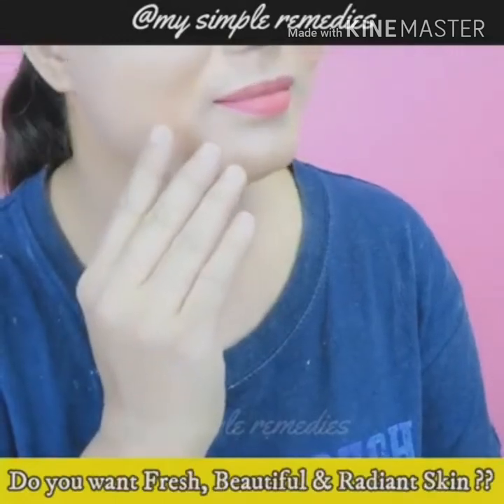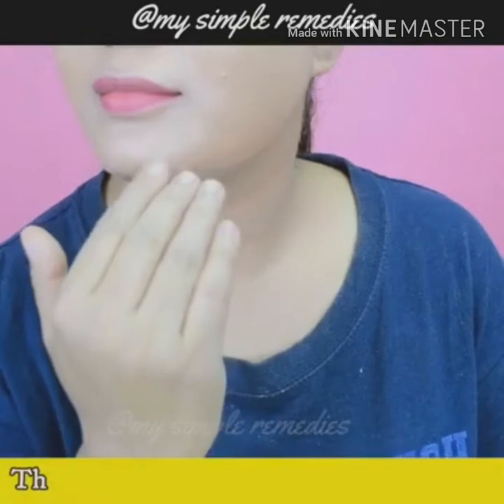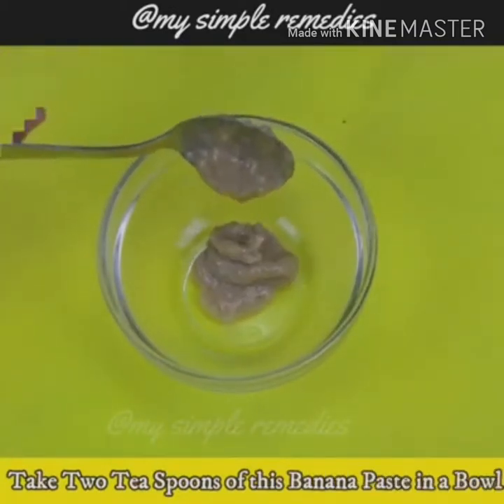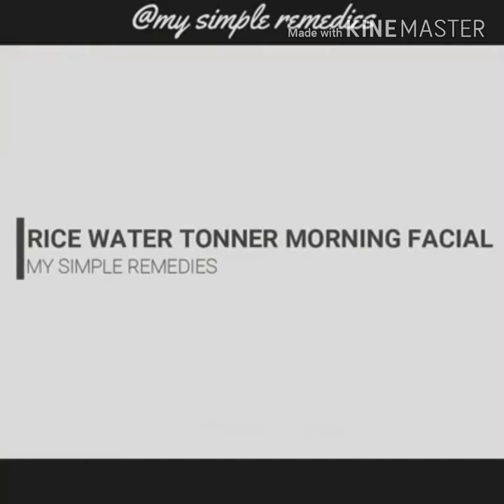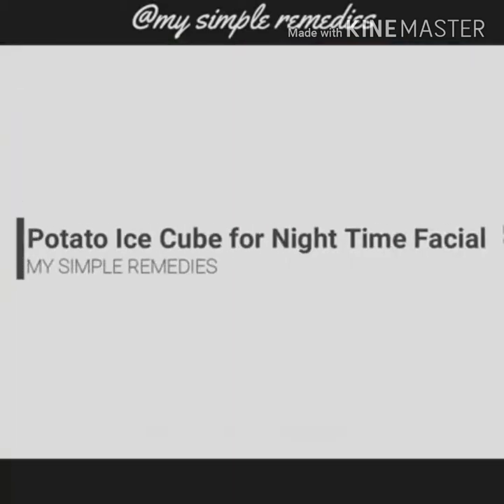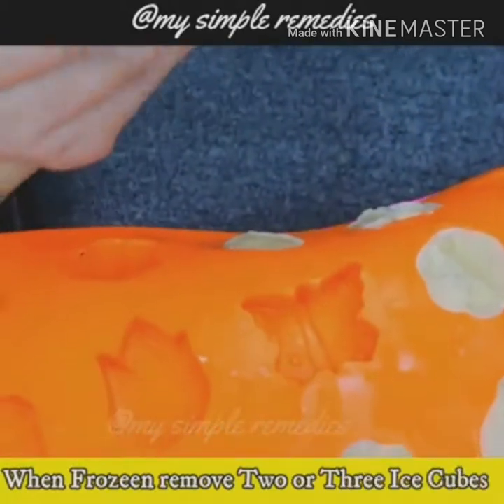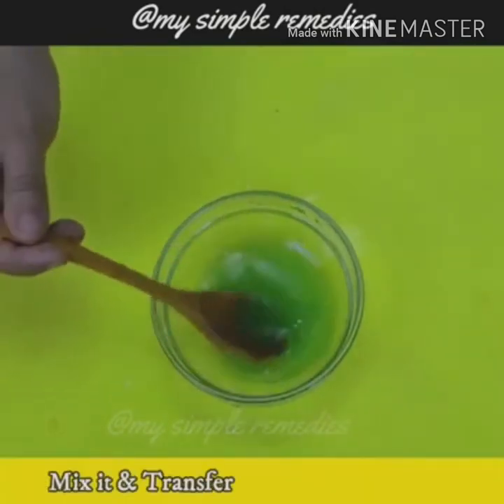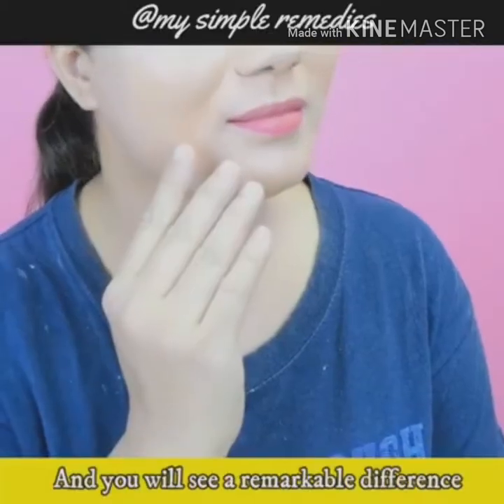Care Routine For Soft Beautiful Young&Radiant Skin